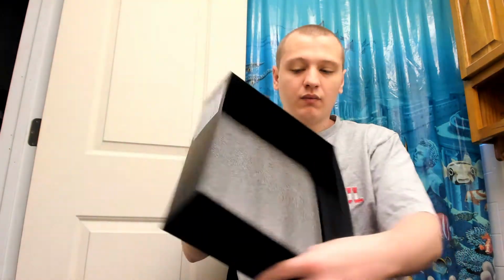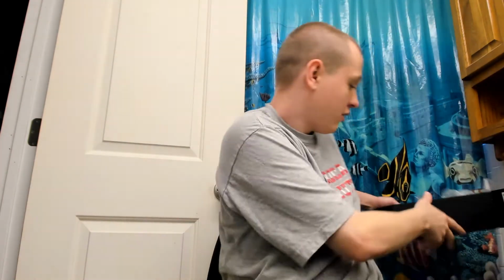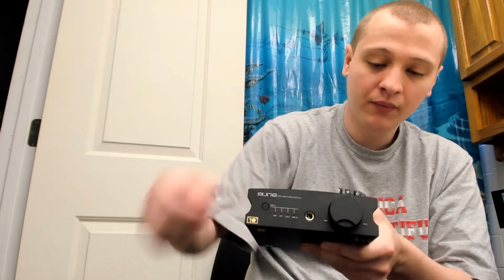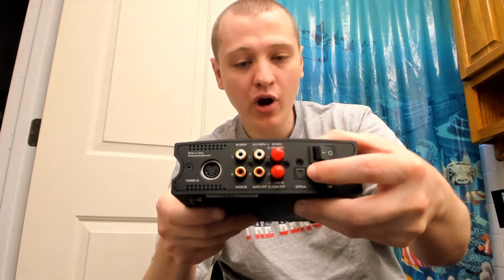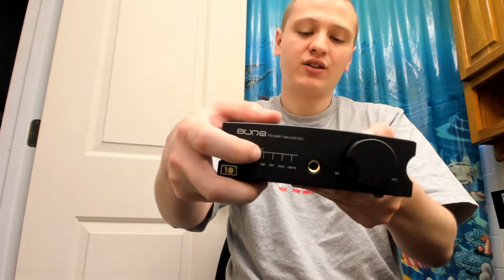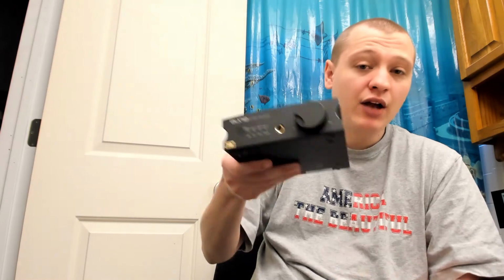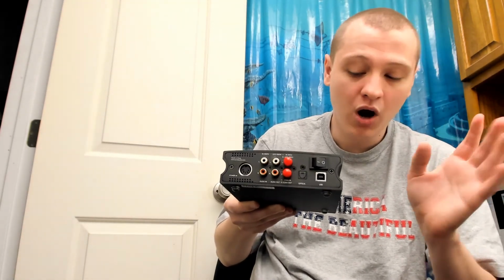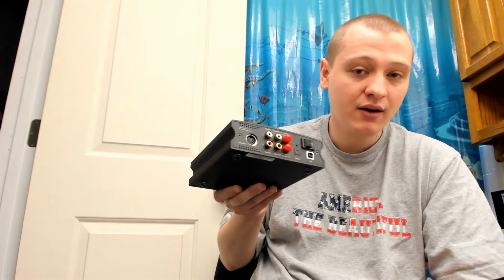Aune X1s 10th Anniversary Edition Headphone Amp DAC Review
I forgot to mention that usb manual comes with instructions and drivers, very easy to follow.

Also if you were wondering how well it powers some headphones, you need about the same amount of power as the schiit magni 2 amp which has low gain, which is around %70 for the he-4xx or the 6xx. %40 for the k7xx and m1060/c.

At low volumes it does not sound as great until you raise the volume up loud, while the schiit magni 2 sounded fine at lower volume.